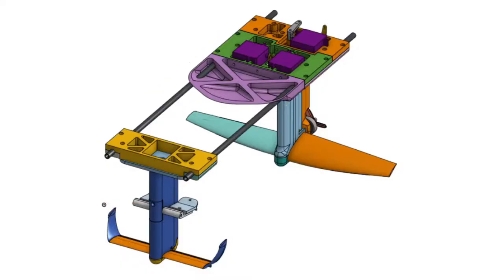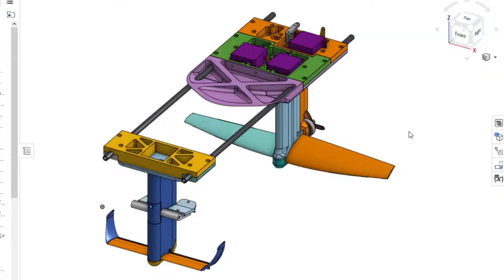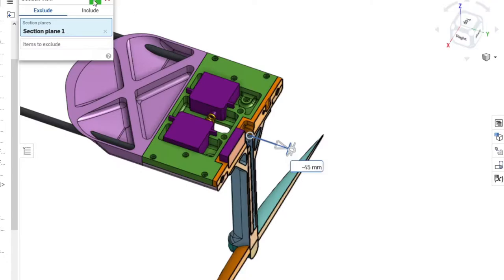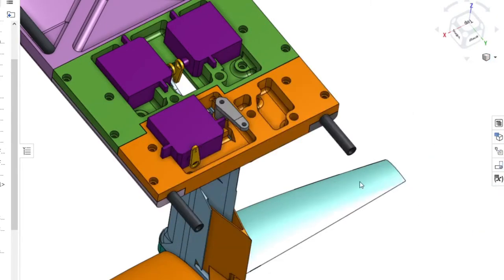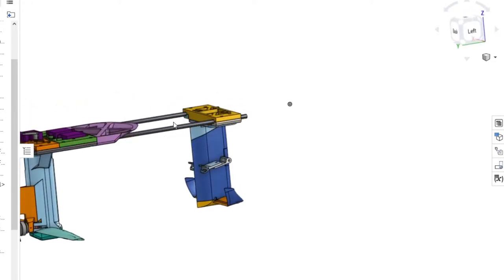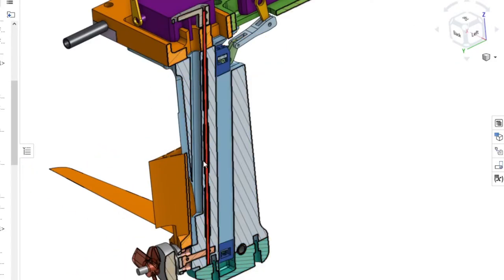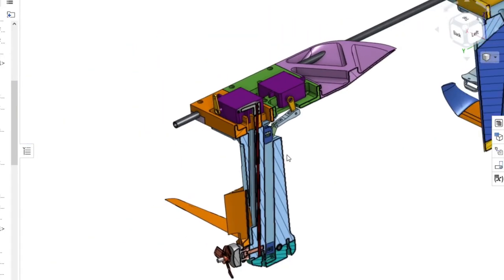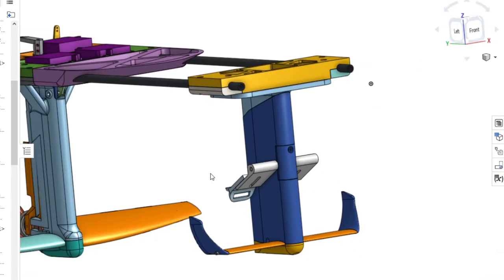07.5 Thrust Vectoring, Carbon Stringers and Full 3D Printed Frame!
Hey everyone!

Welcome back for the 7 and then some video in my series about the personal hydrofoil project! In this video I show the development and testing progress of my 1/5 scale model hydrofoil.

In this episode I share a new board design that uses carbon tubes as the main stringers combined with modular 3D prints to create an integrated design. This board is much closer to the kind of design I would use at full scale and continues to help me find ways to improve further.

I am looking forward to implementing some of the additional changes and shredding the gnar out on the water soon!